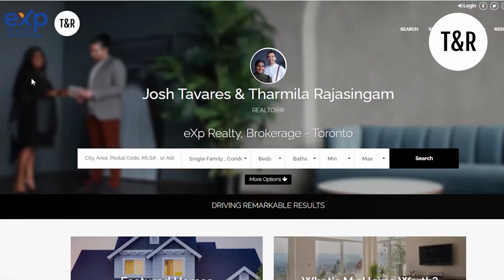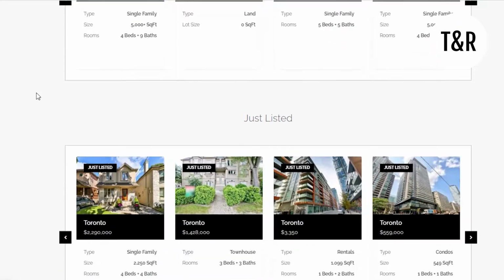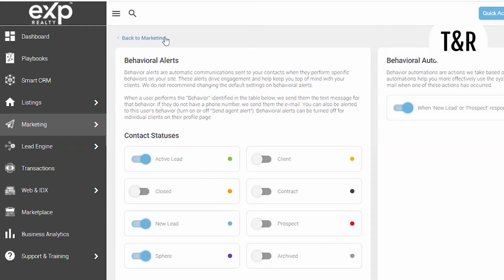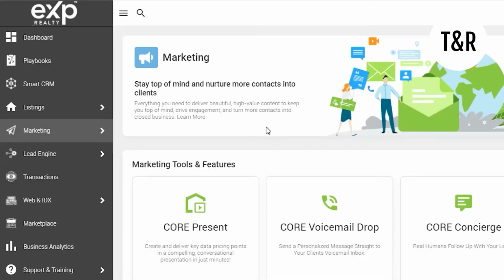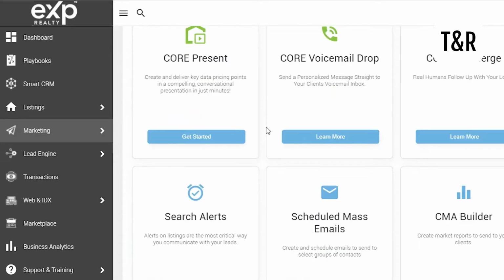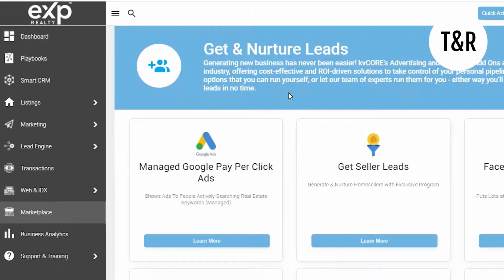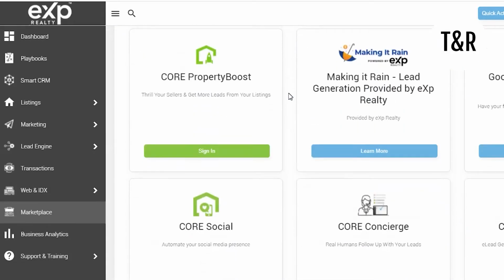How to Effectively Use CRM to Generate & Convert Leads | Real Estate Lead Generation with kvCORE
After watching this video, you are going to learn how to effectively use kvCORE to not only grow your database, but to nurture and convert leads into clients and closings. KvCORE is a great tool to scale your business, while putting your business on autopilot. To grow your business, watch our kvCORE tutorials.

Time Stamps:
00:00 Intro
00:30 CRM & Web IDX
01:00 Smart Tools
01:37 Behaviour Alerts
01:55 Landing Pages and Squeeze Pages
02:19 Marketing Tools
02:35 Paid Marketing Tools
02:56 Outro

⚫ THARMILA RAJASINGAM | REALTOR® at eXp Realty • Marketing Strategist • Real Estate Investor

✔ FREE access to SOCIAL MEDIA daily content calendar
✔ FREE access to PRIVATE mastermind call weekly